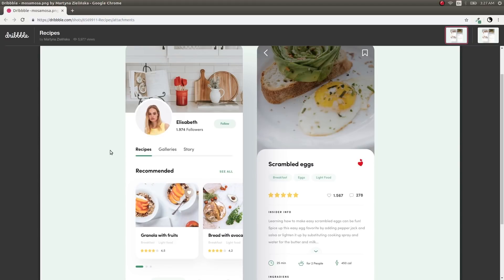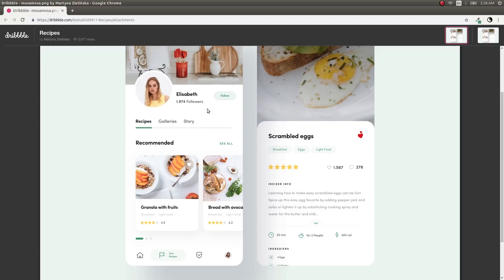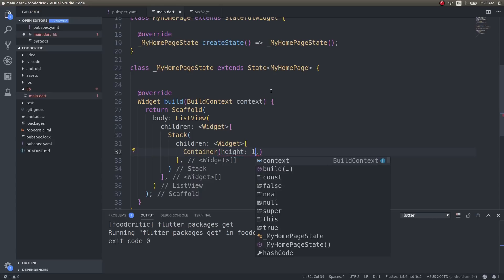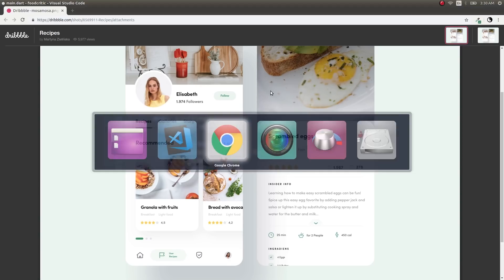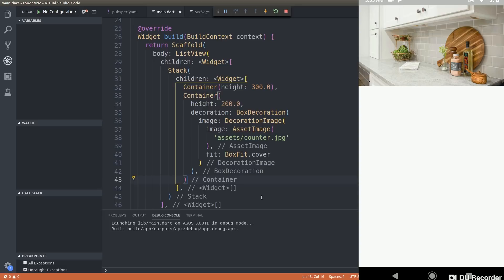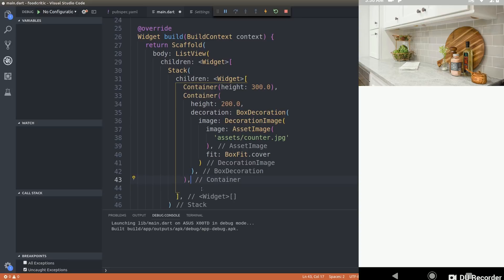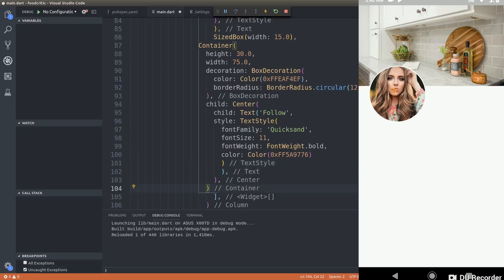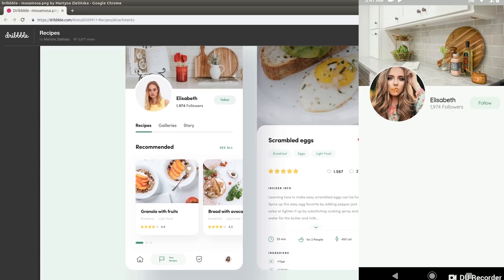FlutterUI - Clean Designs - Food Reviews